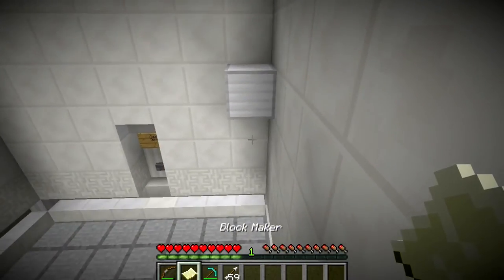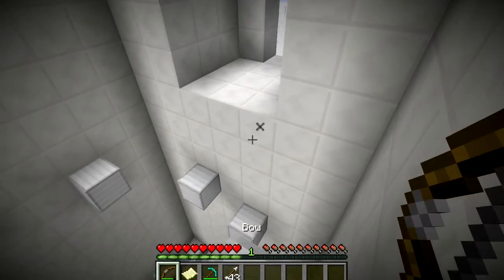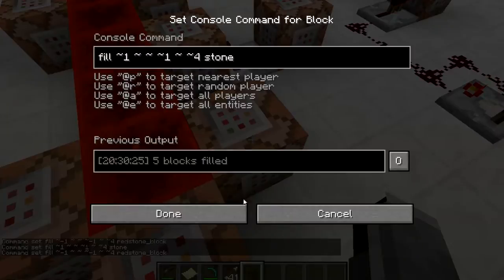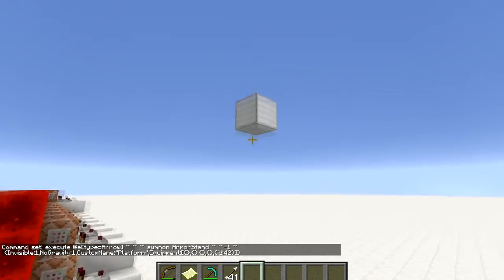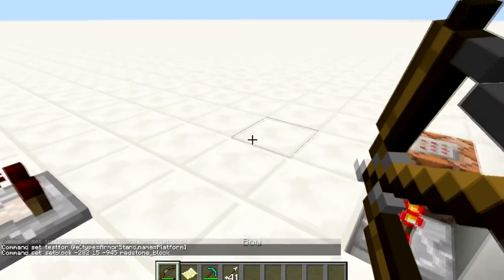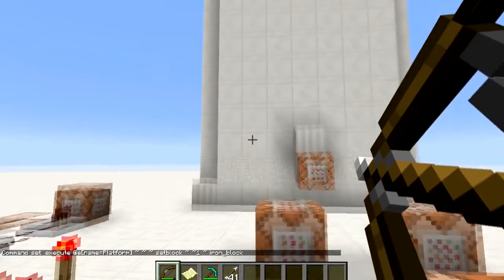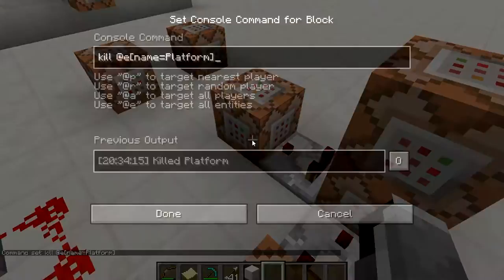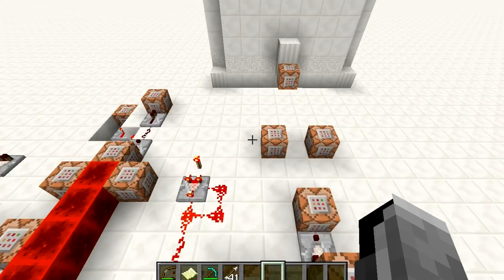Minecraft: Block Bow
Commands:
clock:
fill ~-1 ~ ~ ~-1 ~ ~4 redstone_block
fill ~1 ~ ~ ~1 ~ ~4 stone

execute @e[name=Platform] ~ ~ ~ kill @e[type=Arrow,r=1]

testfor @e[type=Arrow]
execute @e[type=Arrow] ~ ~ ~ summon ArmorStand ~ ~-1 ~ {Invisible:1,NoGravity:1,CustomName:"Platform",Equipment:[{},{},{},{},{id:42}]}

kill @e[type=Arrow]

testfor @e[type=ArmorStand,name=Platform]
setblock -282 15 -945 redstone_block
setblock -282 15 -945 air

setblock -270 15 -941 unpowered_comparator

clear @p filled_map
execute @e[name=Platform] ~ ~ ~ setblock ~ ~1 ~ iron_block
give @p map 1 0 {display:{Name:"Block Maker"}}
kill @e[name=Platform]

gamerule doTileDrops false
give @p diamond_pickaxe 1 0 {CanDestroy:["iron_block"]}
fill -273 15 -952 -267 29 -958 air